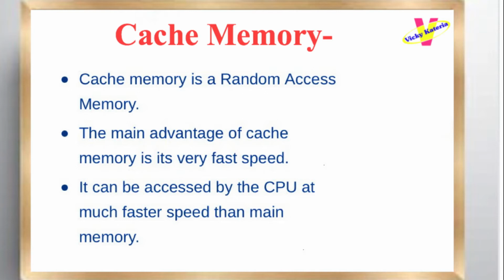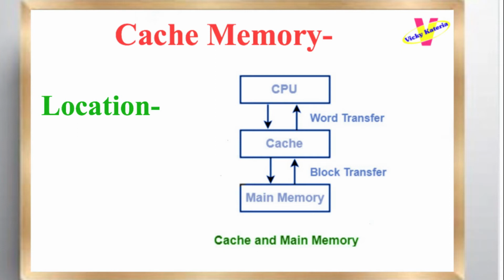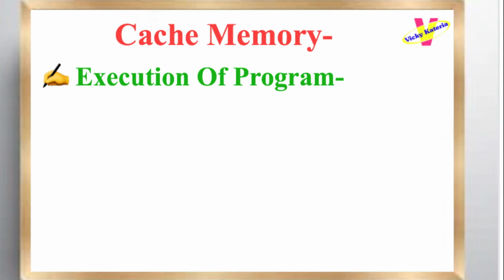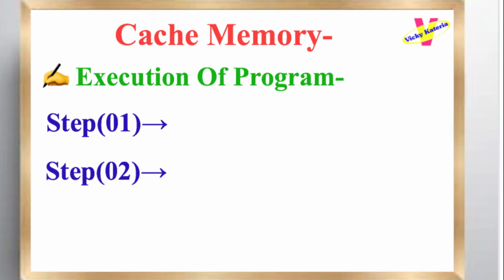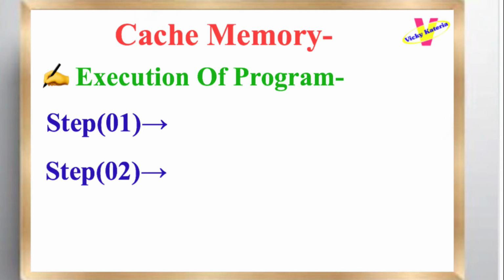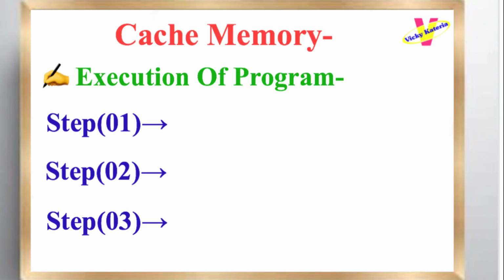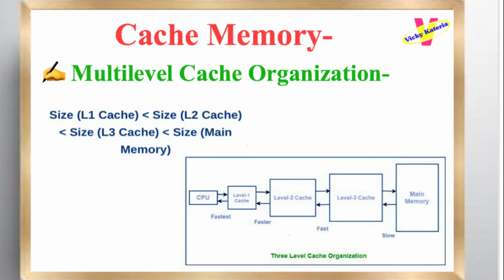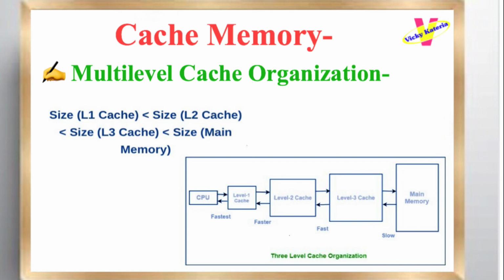Cache memory | multi-level cache organization | computer organization and architecture | coa |#4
Hello friends,
this tutorial will help you to learn the concept of Computer Organization and Achitecture for gate,ugc-net,psu and University exam.

in this video lecture discuss Multi-Level cache organization for Gate,UGC-NET,PSU's,B.tech,,MCA and other competitive exams.

.Multi-Level cache organization:-

A multilevel cache hierarchy consists of n levels of caches. C1, C2, .,Ci,. Cn.
A processor reference is serviced by the cache closest to the processor that contains the data.
At the same time that cache provides information to the caches on the path between itself and the processor.
Multilevel cache hierarchy for multi- processors neither a local LRU nor a global LRU.
Where all references to a Ci cache are percolated to its parent for rear-ranging the LRU stack at the Ci+i level.
Multilevel caches
Another issue is the fundamental tradeoff between cache latency and hit rate.
Larger caches have better hit rates but longer latency.
To address this tradeoff, many computers use multiple levels of cache, with small fast caches backed up by larger, slower caches.
Multi-level caches generally operate by checking the smallest level 1 (L1) cache first.
If it hits, the processor proceeds at high speed.
If the smaller cache misses, the next larger cache (L2) is checked, and so on, before external memory is checked.
With increased logic density caches can be on same chip as processor.
Reduces external bus activity and speeds up execution times.
Most contemporary computers have at least 2 levels.
Internal: Level 1 (L1).
External: Level 2 (L2).
Small, fast Level 1 (L1) cache
Often on-chip for speed and bandwidth

.Multilevel Cache
Larger, slower Level 2 (L2) cache
Closely coupled to CPU;
may be on-chip, or “nearby” on module
L2 and L3 Cache
Performance improvements depend on hit rates
Complicates replacement algorithms and write policy.
With L2 cache on-board L3 cache can improve performance just as L2 can improve over L1 alone.

a cache memory unit with capacity of n words,